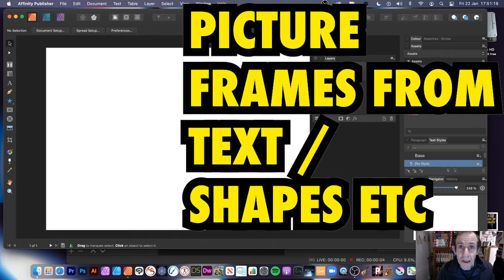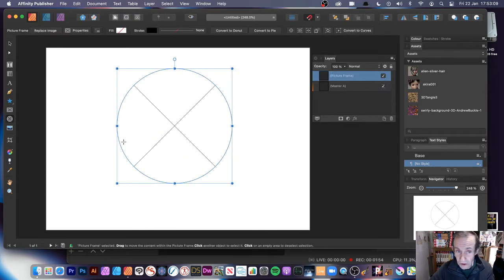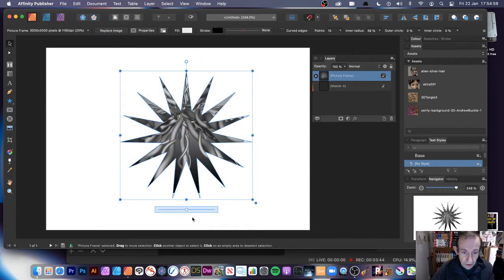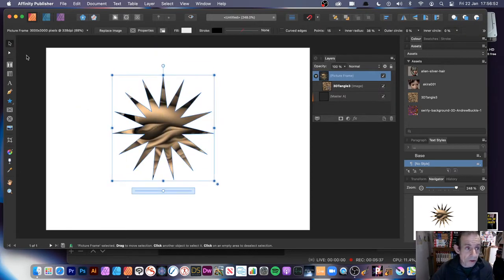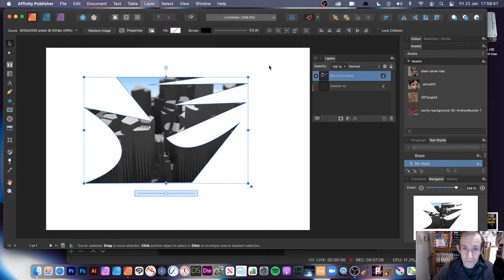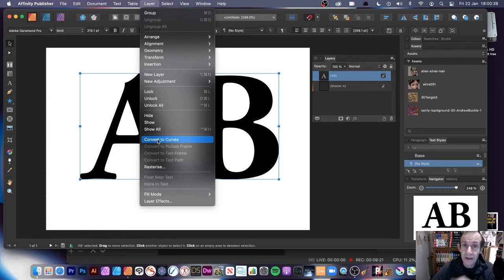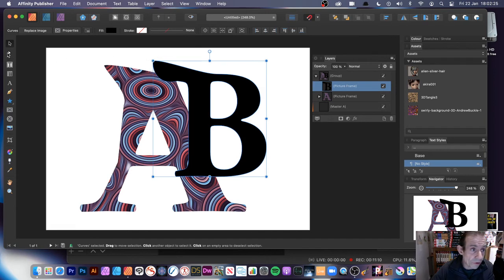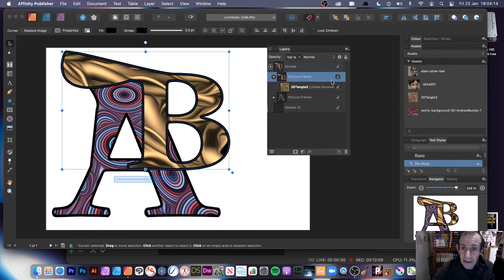Affinity Publisher How To : Text and Shapes as Picture Frames Tutorial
Affinity Publisher How To : Text and Shapes as Picture Frames Tutorial - how to create new picture frames (to hold pictures, images, stock etc) by using text / type as well as shapes / paths and the node tool and also modify circular / elliptical / rectangular picture frames in Affinity Publisher and also how to use existing shapes such as stars and use as picture frames and also manipulate those. How to add layer styles / effects to the picture frames as well as strokes etc